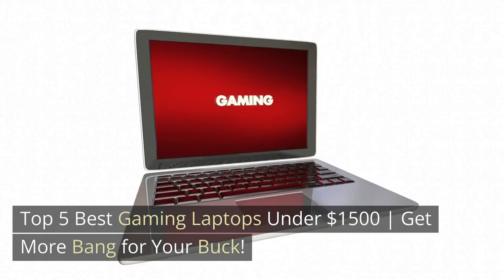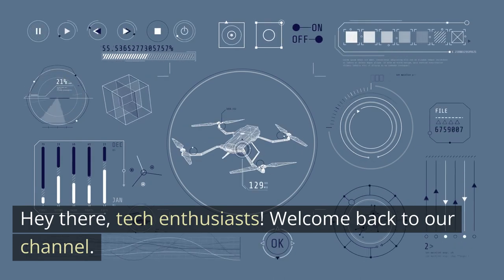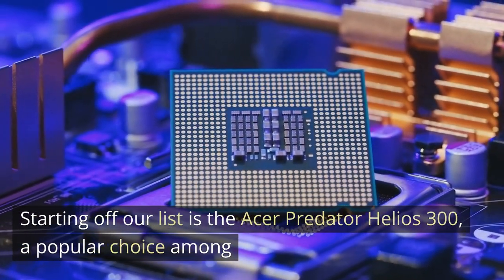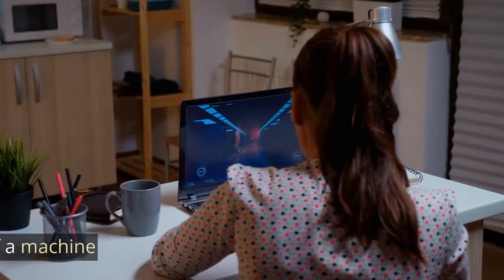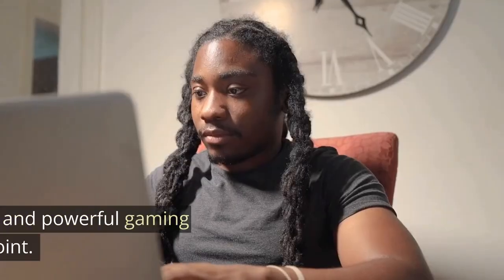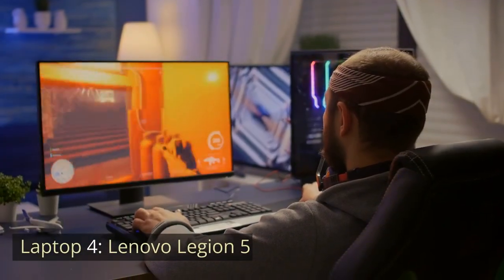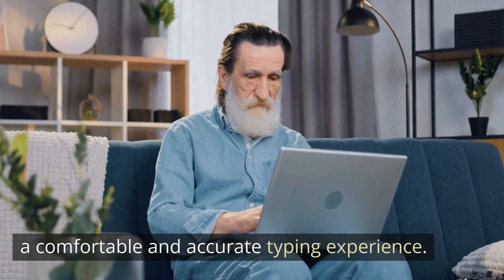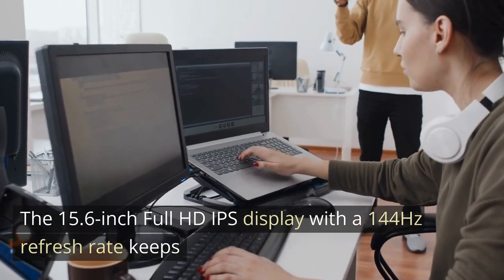Top 5 Best Gaming Laptops Under $1500 | Get More Bang for Your Buck!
Looking for a powerful gaming laptop on a budget? Look no further! In this video, we'll showcase the top 5 best gaming laptops under $1500 that
deliver exceptional performance without breaking the bank. Get ready to upgrade your gaming experience with these affordable yet powerful machines!